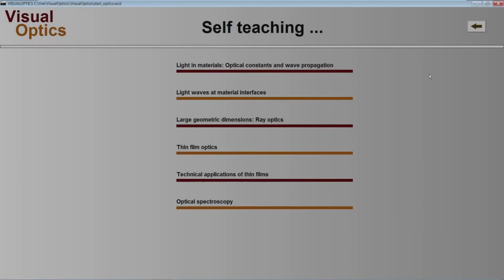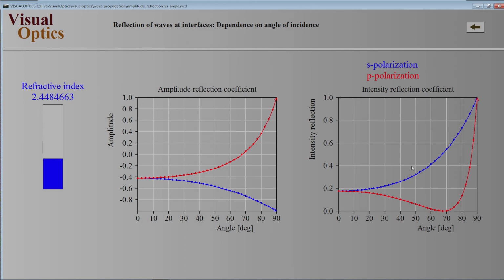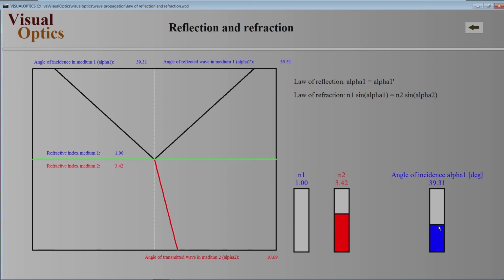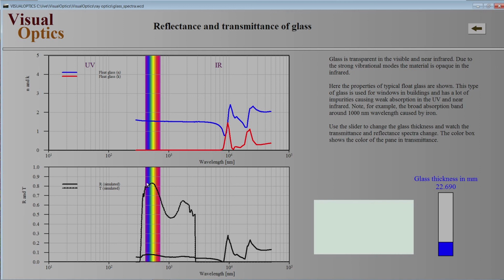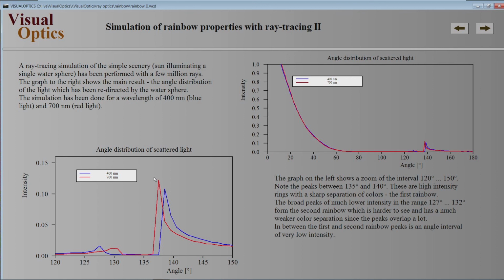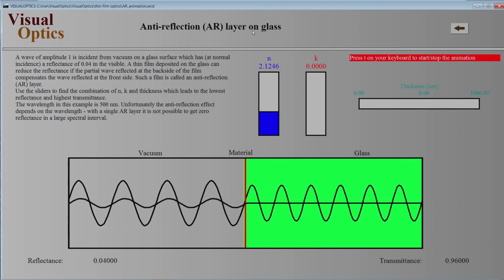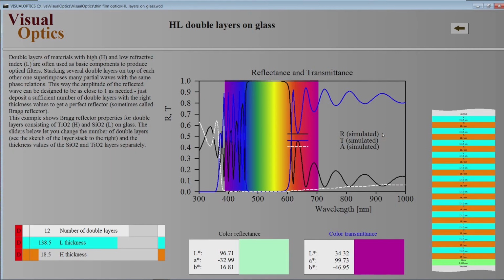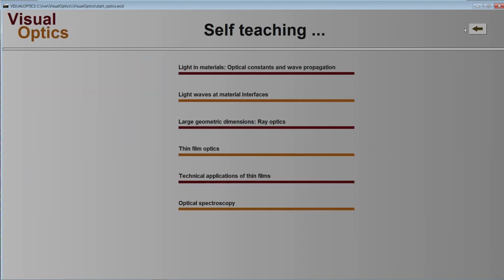Light at interfaces - wave propagation through thick and thin layers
Light waves at interfaces: Angular dependence of reflectance and transmittance, s- and p-polarization, Brewster angle, refraction
Ray optics, thick plates, thin film optics, anti-reflection layers, dielectric layers on glass, Bragg reflectors, thin metallic layers